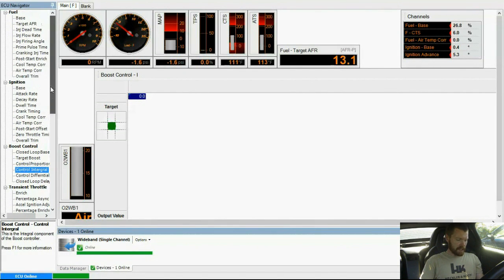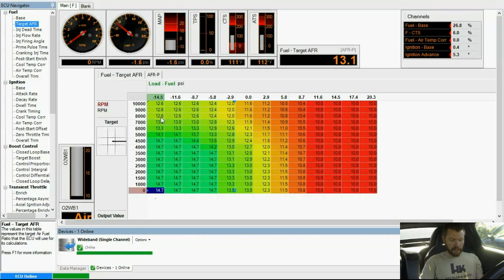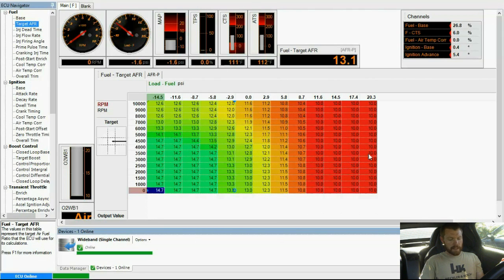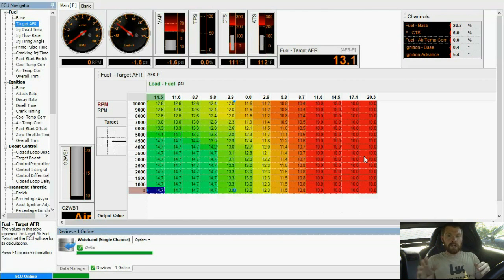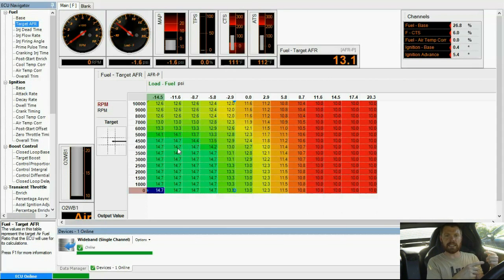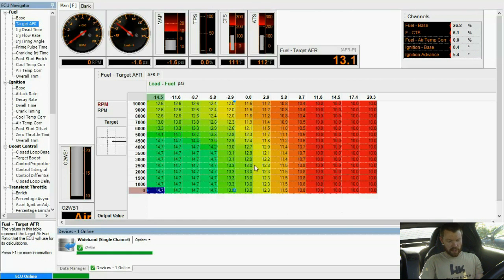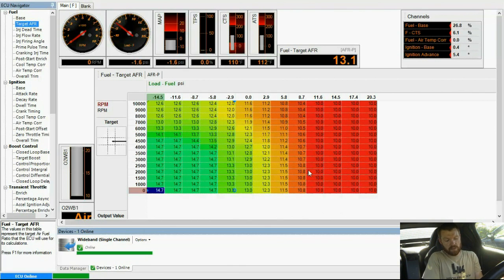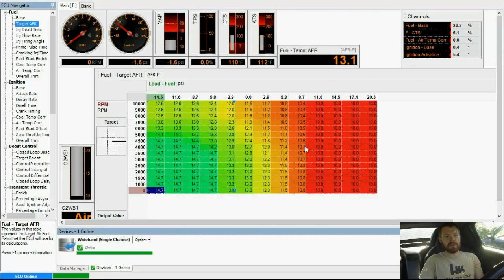Haltech ESP: Setting Up Maps For Turbo (part 9)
The major difference between a non-turbo engine and the turbo engine in terms of sensors is the MAP sensor, known as the manifold absolute pressure sensor, or just the pressure sensor. The non turbo engine's MAP sensor will generally only measure vacuum, since a turbo charger will provide pressure that will rise outside of vacuum into positive pressure, the stock non-turbo MAP sensor isn't equipped to measure this. You can't simply plug in a MAP sensor that measures positive pressure since the new sensor will have the same output signal range with differing pressures. The signal sent from the sensor will be in the same range, but the way the computer interprets it will be different. The air/fuel ratio should also be more rich the more the load increases on the engine and the higher the rpm is.